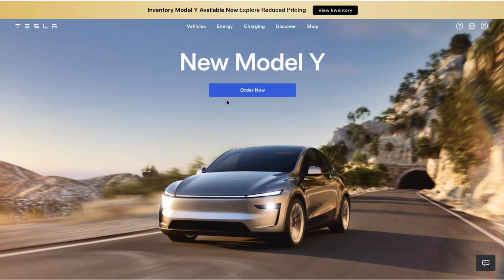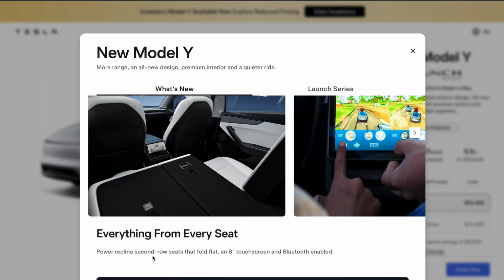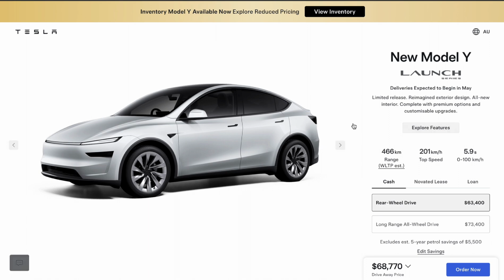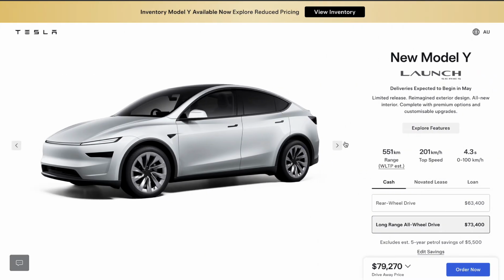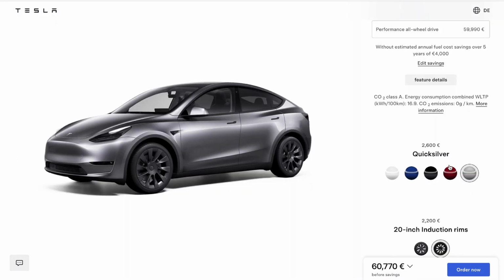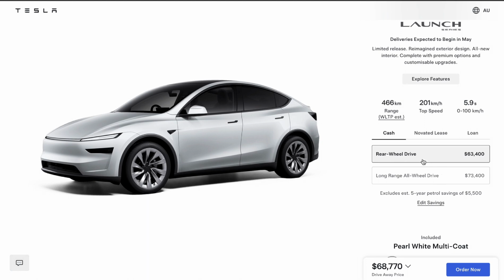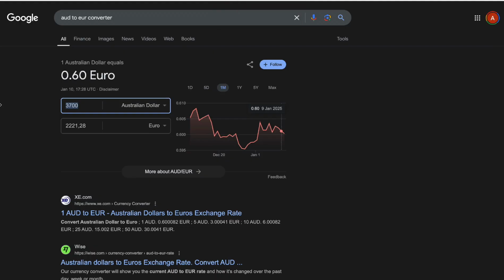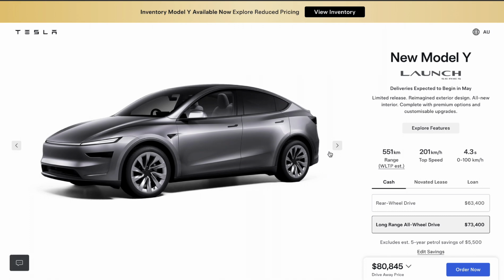New Tesla Model Y launched - Project Juniper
Considering a Tesla? Get $ / EUR 1000 off your order and support these videos

What I use for my Tesla:
Tesla Model 3 Performance Spoiler
Tesla Model 3 / Y Spigen EZ Tempered Glass
Tesla Model 3 / Y storage organizer & cup holders
Tesla Model 3 / Y Centre Console Wrap
Tesla Model 3 Wheel Covers / Caps Matte Black Uberturbine
Tesla Model 3 / Y aluminium performance pedals
70Mai Air Compressor
Dual Motor Matte Badge
Tesla Model 3 All Season Floor Mats

Tesla has just launched the Model Y Juniper Refresh in China and Australia, and it’s turning heads with exciting design updates! In this video, I dive into everything you need to know about the refreshed Model Y:
🚘 Exterior Design Changes: Sleeker lines, updated features, and modern touches that give the Model Y a fresh new look.🏠 Interior Upgrades: Enhanced materials, improved tech, and subtle design tweaks to elevate your driving experience.🎨 Customization Options: A walkthrough of the Tesla website, showing the new configuration options and how you can build your dream Model Y.📹 Official Footage: Check out the latest video from Tesla showcasing the new Model Y Juniper in action.
Whether you’re considering a new Tesla or just curious about the latest updates, this video has all the details you need.

I am not paid by any product vendors and they have no influence in the reviews. I link the products to sites where I received them from. By using the links in my channel to make purchases, I may receive a small referral commission that helps me bring even more great products, detailed installation guides, and giveaways. This does not impact my reviews and they are always completely honest, highlighting both the advantages and disadvantages of the products.